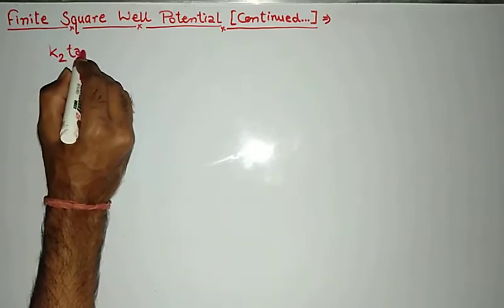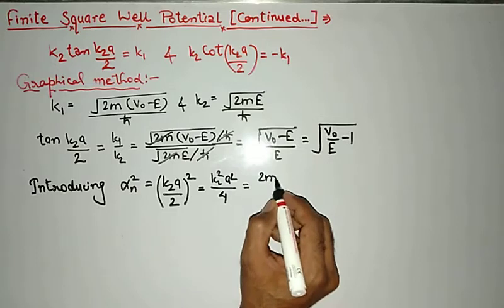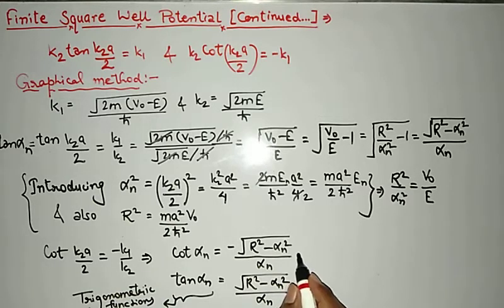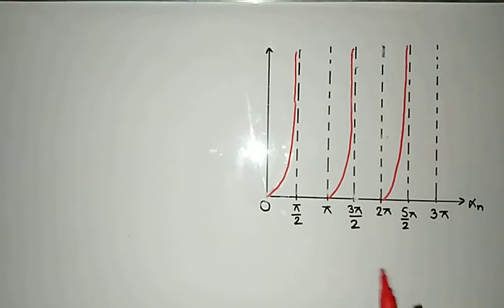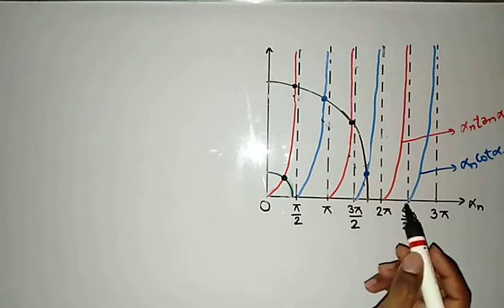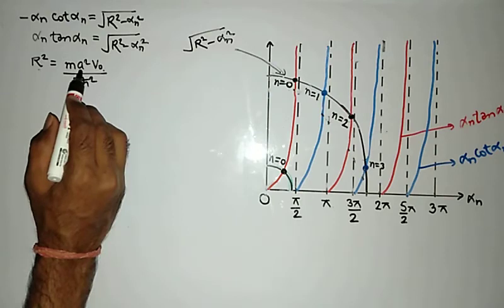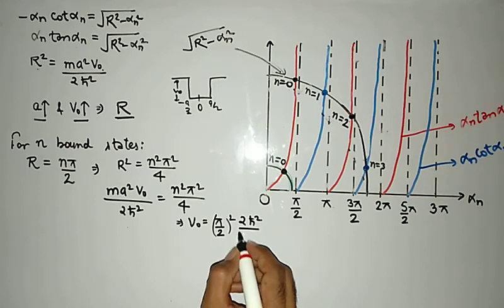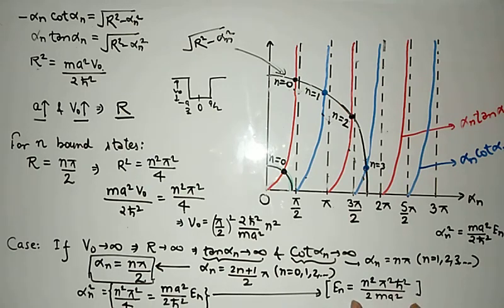Finite square well potential (Continued...)